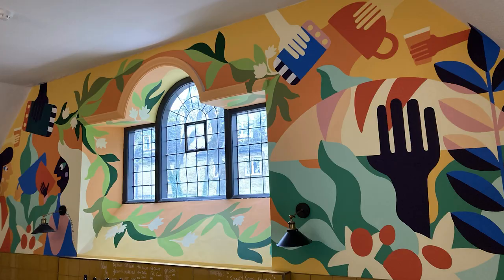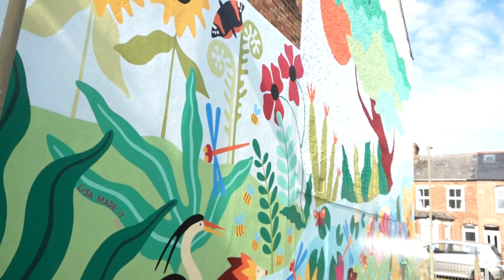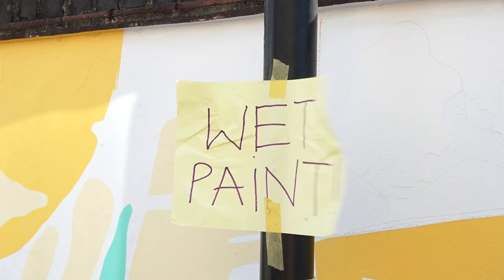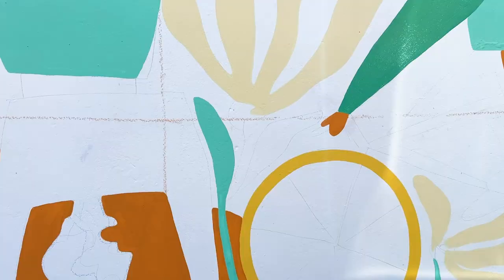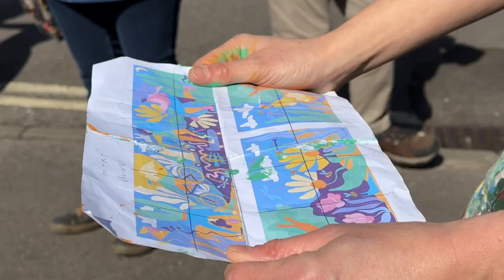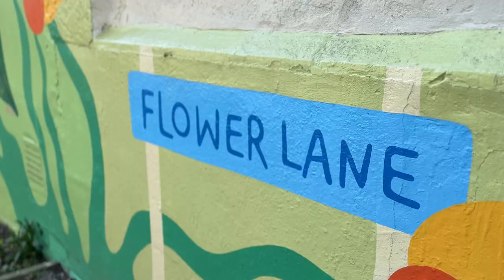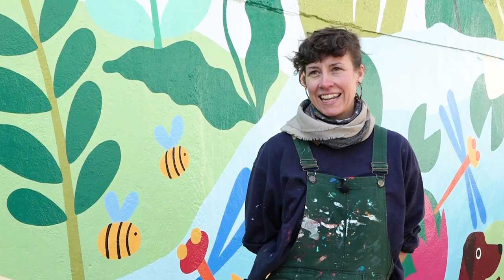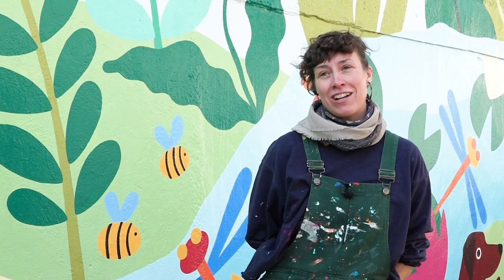Lisa Made it (Version 2)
Lisa Curtis is an Oxford artist and illustrator. This short video talks to her about her work, including about the murals she has created in Howard Street, Oxford. - Instagram lisa_made_it

The video was developed, shot & edited by students in the 3 Day Video Production at Film Oxford in March 2024 The class is split into two groups, so there are two film versions.